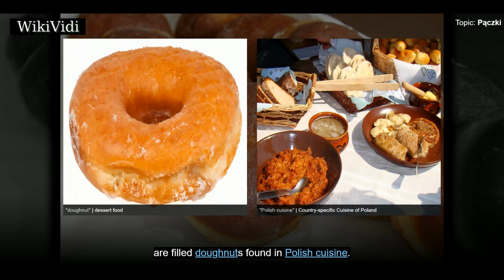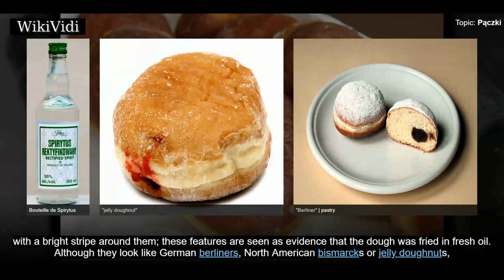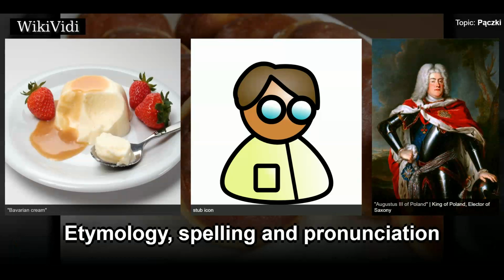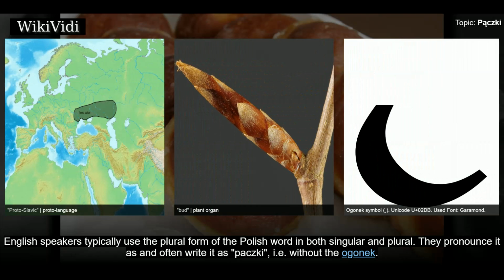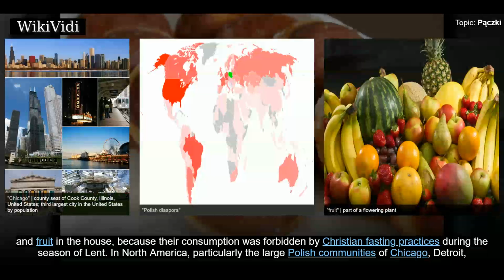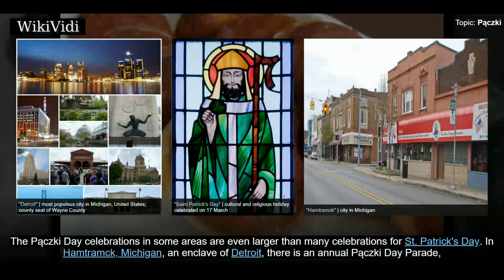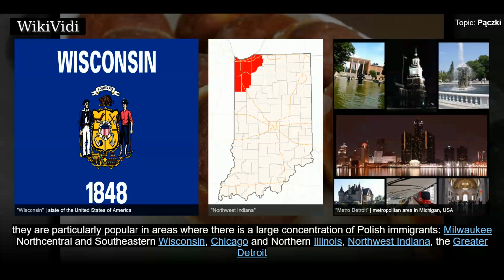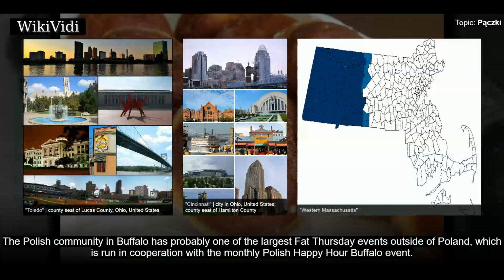PĄCZKI - WikiVidi Documentary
are filled doughnuts found in Polish cuisine.

Shortcuts to chapters:
00:00:13 Description
00:01:35 Etymology, spelling and pronunciation
00:02:19 Pączki Day

Copyright WikiVidi.